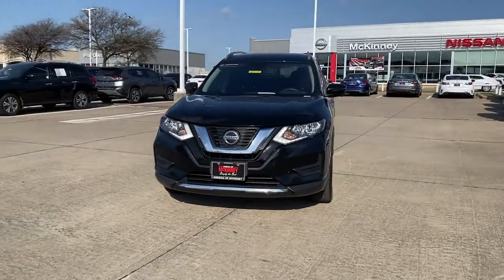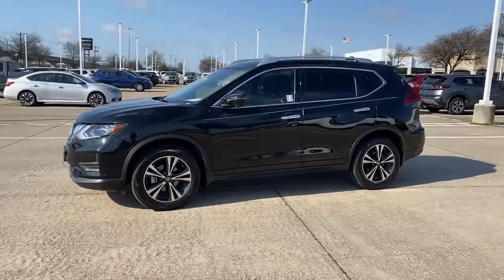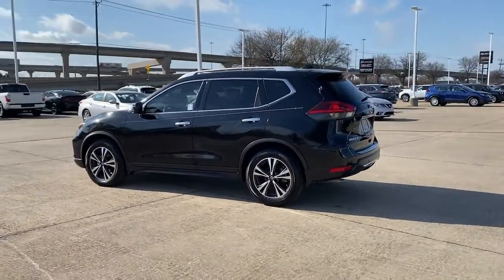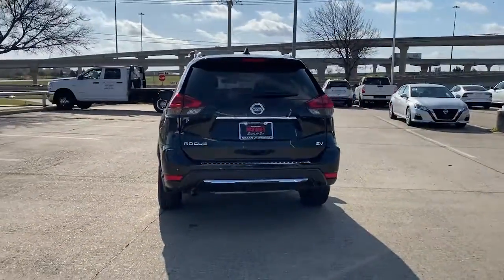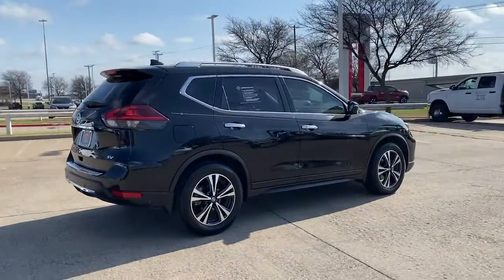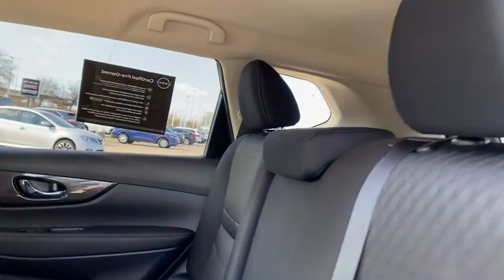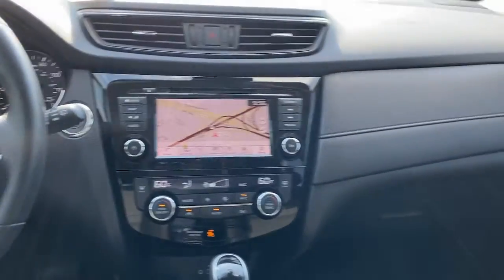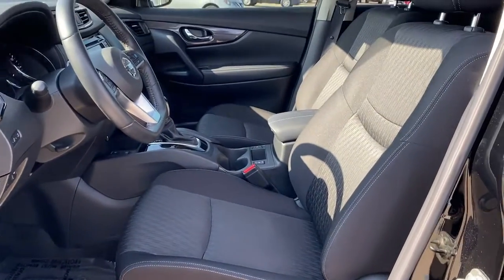2019 Nissan Rogue Mckinney, Frisco, Plano, Dallas, Fort Worth, TX KW267394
Magnetic Black Pearl Used 2019 Nissan Rogue available in McKinney, Texas at Nissan of McKinney. Servicing the Frisco, Plano, Dallas, Fort Worth, TX area.

CARFAX One-Owner. Clean CARFAX. Certified.brbrMagnetic Black Pearl 2019 Nissan Rogue SV w/Nav/PremiumPkg Odometer is 19798 miles below market average!